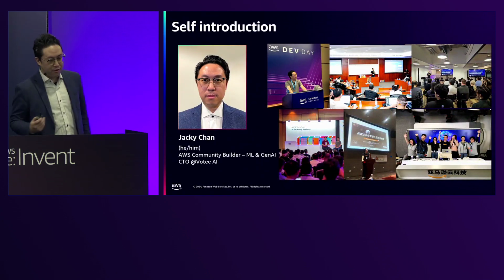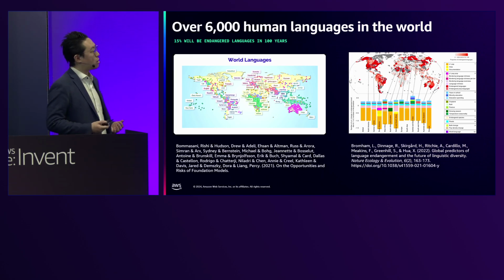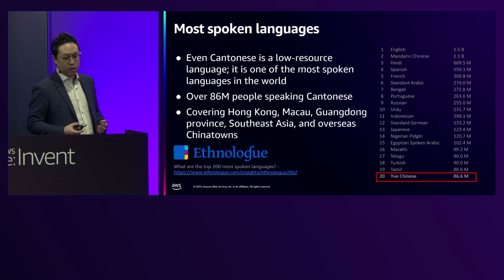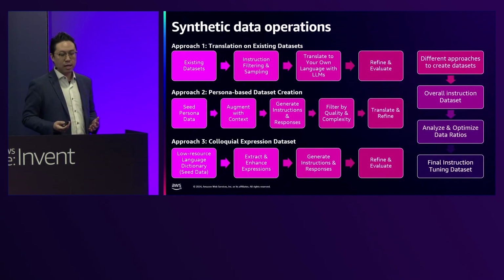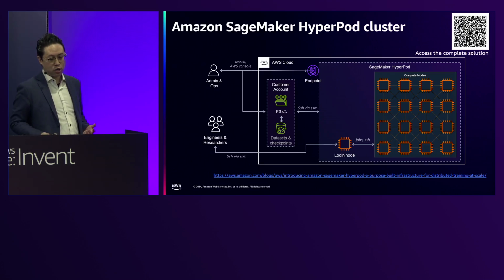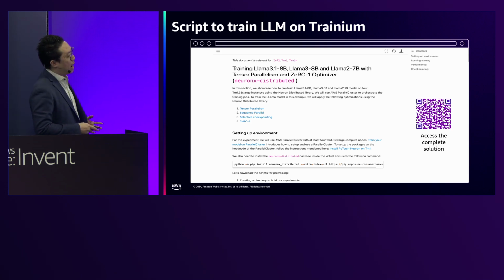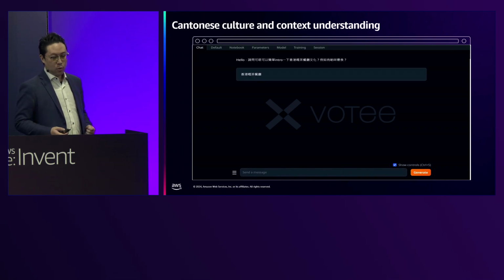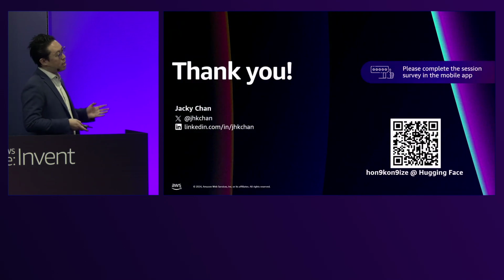AWS re:Invent 2024 - Build LLMs for low-resource languages with SageMaker HyperPod clusters (DEV340)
In this dev chat, dive into the process of training a large language model for low-resource languages, such as Cantonese, using Amazon SageMaker HyperPod and AWS Trainium. Explore the unique challenges and considerations involved in training language models for low-resource languages, and how AWS can streamline and optimize the training process. This dev chat discusses the key components of training such an LLM, including data preparation, model architecture, hyperparameter tuning, and evaluation techniques. It includes a demo of the trained LLM and showcases its potential applications and deployment.